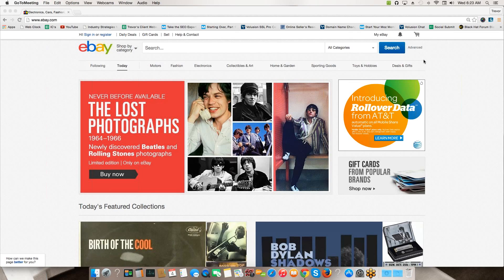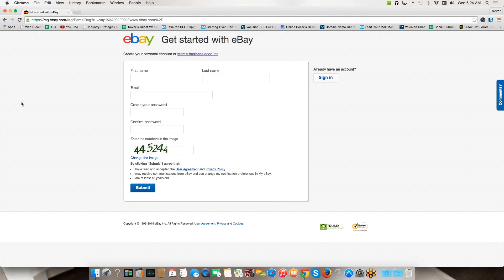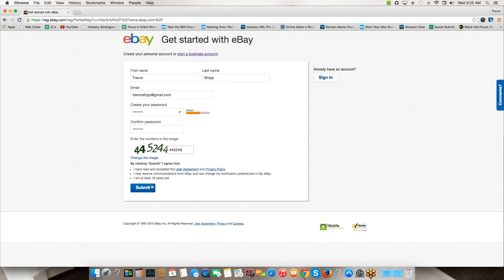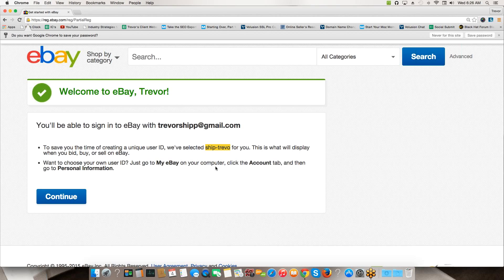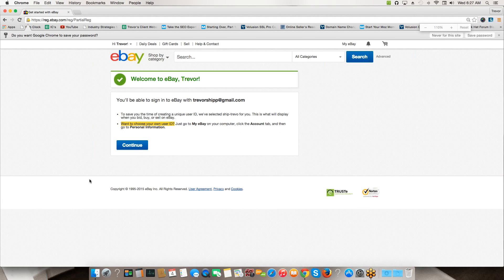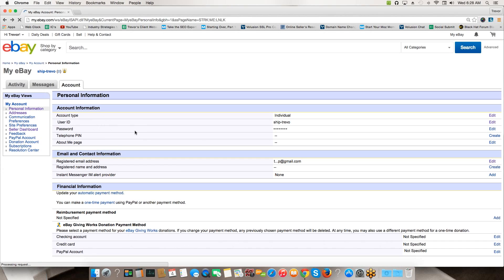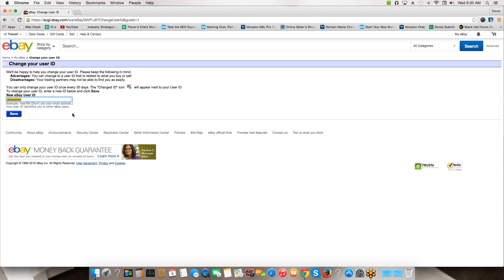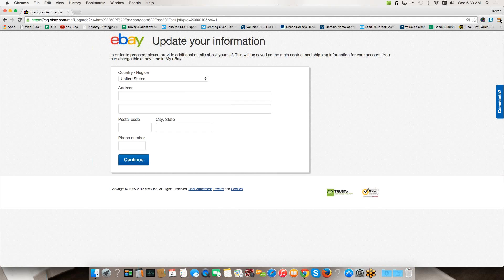How To Create an ebay Account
We discuss step-by-step how to setup an ebay account for the first time. I do it live on the presentation. Whether you're signing up as a seller or buyer, this video is for you!